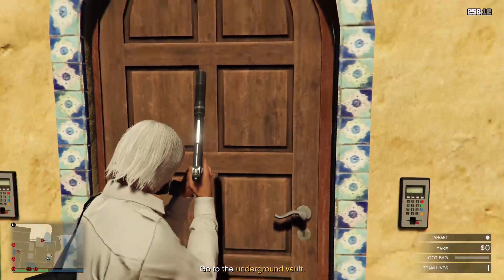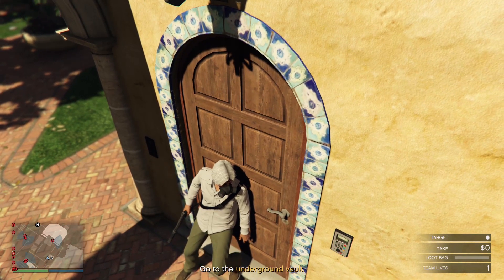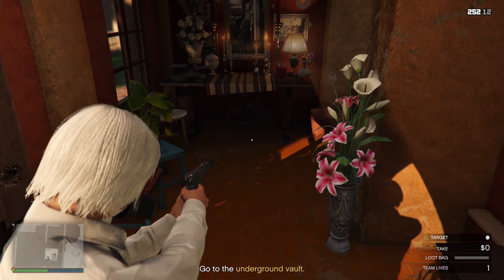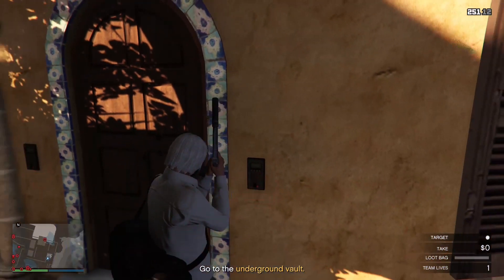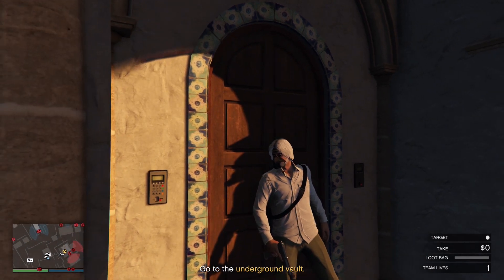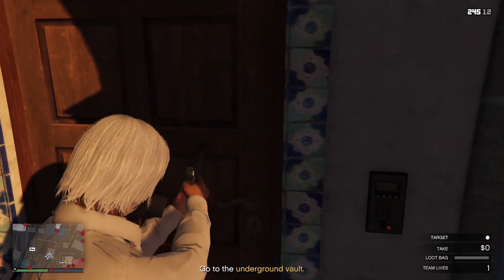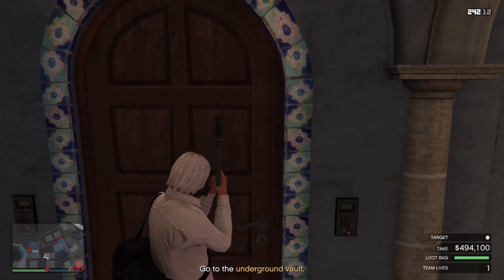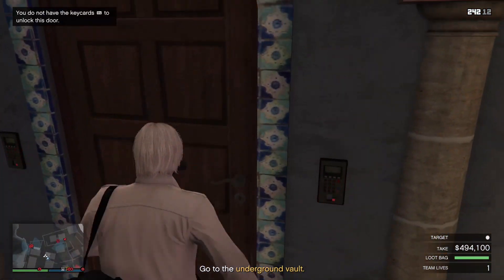Cayo Perico Heist - Solo Gold Glitch(Door Glitch)-Explained,All Three Doors,Easy(GTA 5 Online 2021)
If you want to see more Cayo Perico Heist videos or need help comment what you would like to see down below.